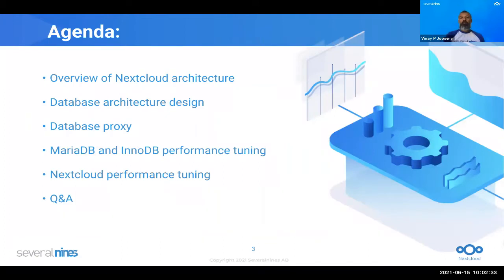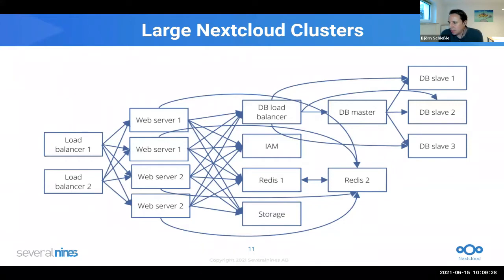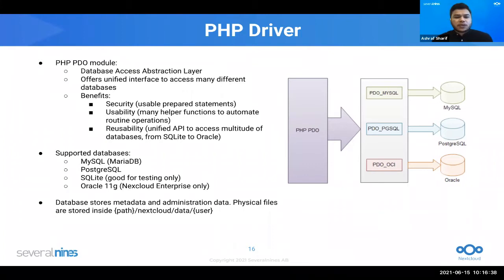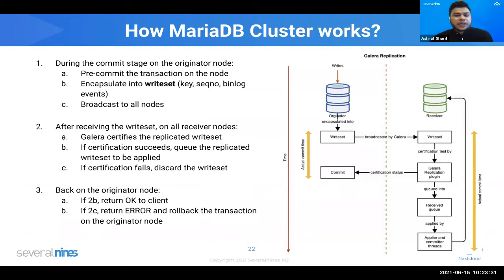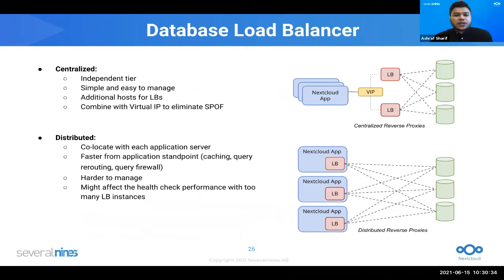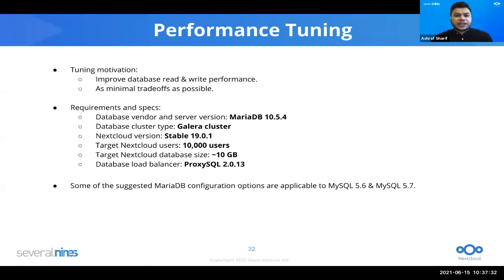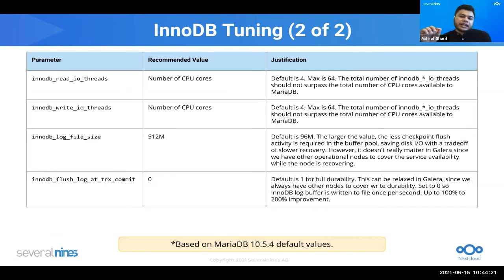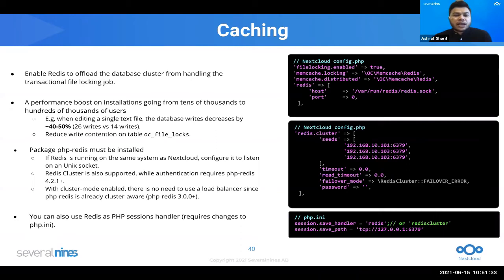Webinar replay: Top Five Tips to Drive MariaDB Galera Cluster Performance for Nextcloud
Nextcloud requires a database to store administrative data for the platform. A poorly performing database can have a serious impact on performance and availability of Nextcloud. MariaDB Cluster is the recommended database backend for production installations that require high availability and performance.

This talk is a deep dive into how to design and optimize MariaDB Galera Cluster for Nextcloud. We will cover 5 tips on how to significantly improve performance and stability.

Agenda:
* Overview of Nextcloud architecture
* Database architecture design
* Database proxy
* MariaDB and InnoDB performance tuning
* Nextcloud performance tuning
* Q&A

Speakers:
Björn Schießle
- Co-founder and PreSales Lead at Nextcloud

Ashraf Sharif
- Senior Support Engineer at Severalnines